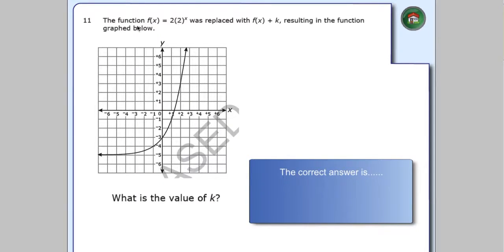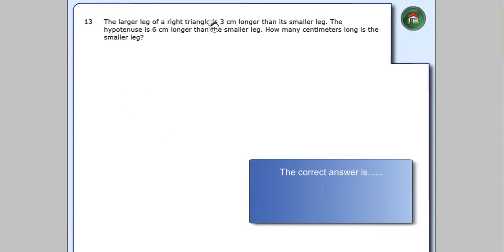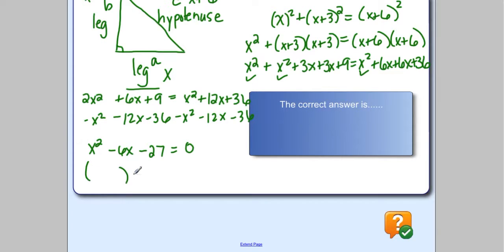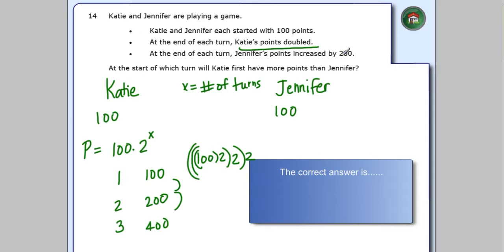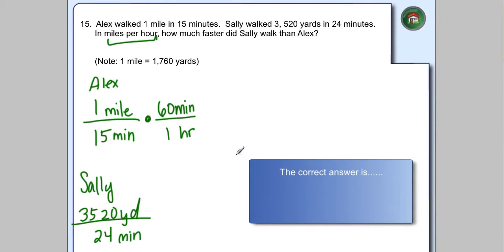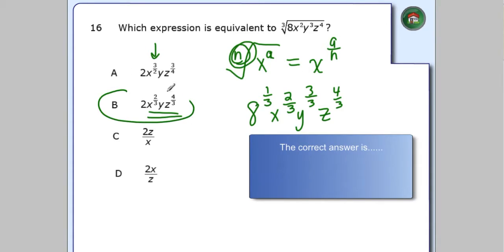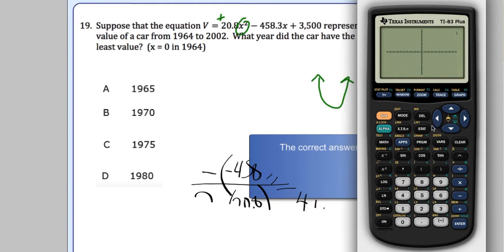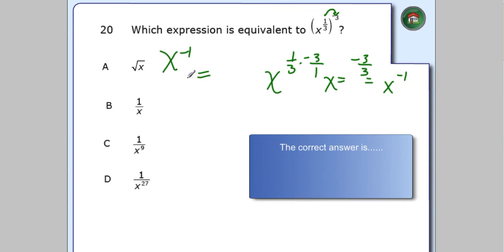Math 1 EOC Review 11-20